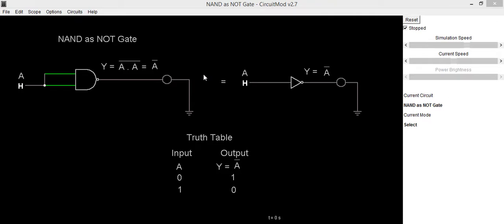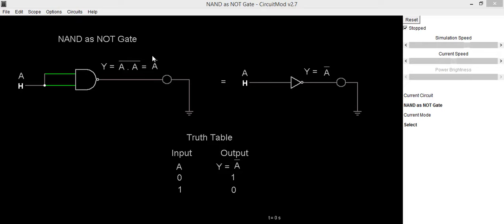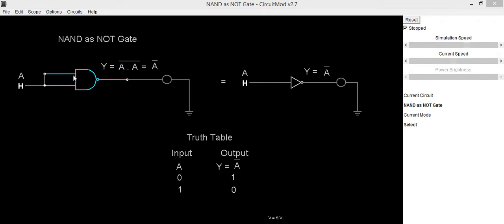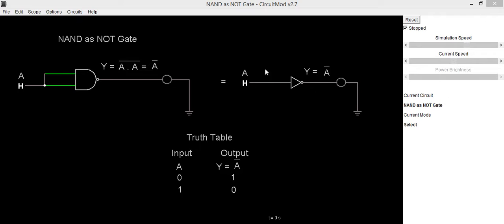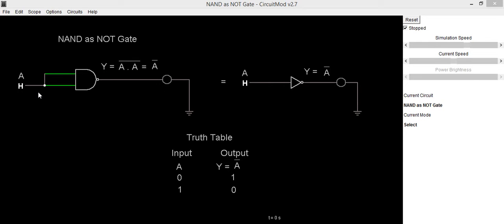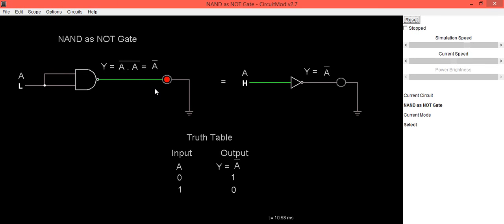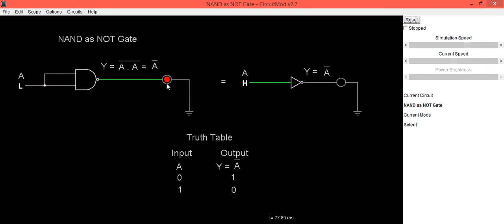NAND as NOT Gate II Universal Gate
NAND and NOR gates are Universal Gates, and thus any Boolean function can be constructed using either NAND or NOR gates only.

The inputs of the NAND gates are connected together to get output which is inversion of input.